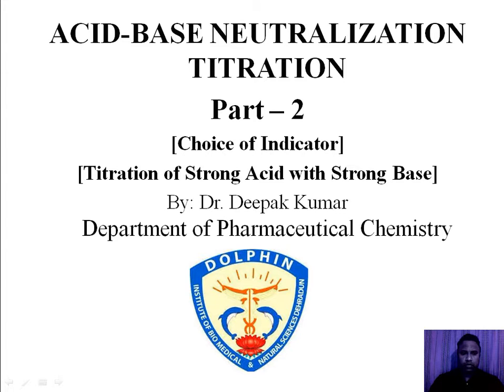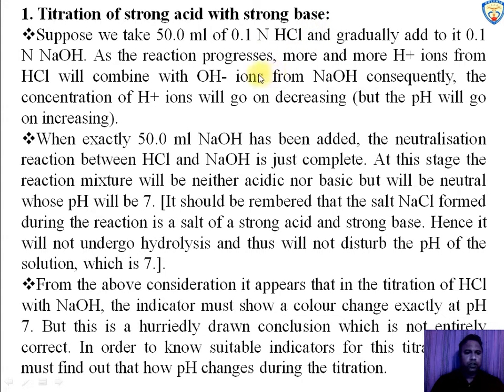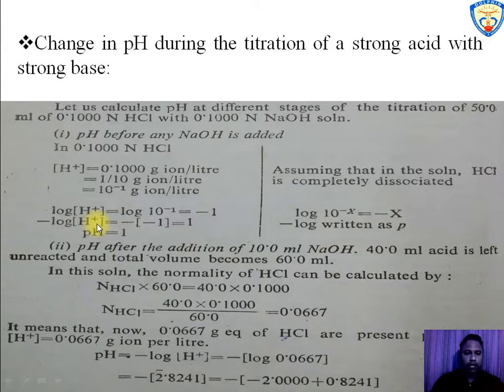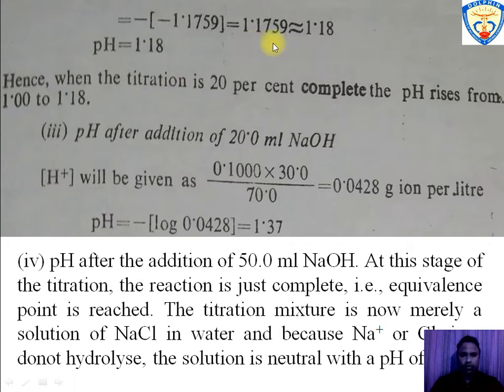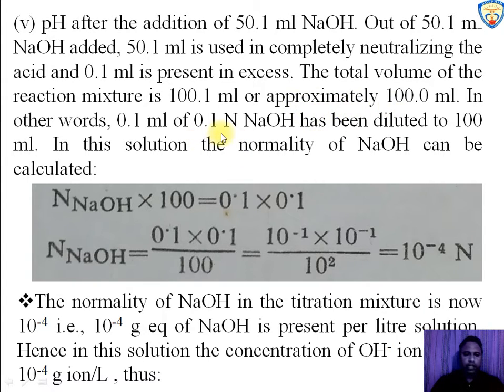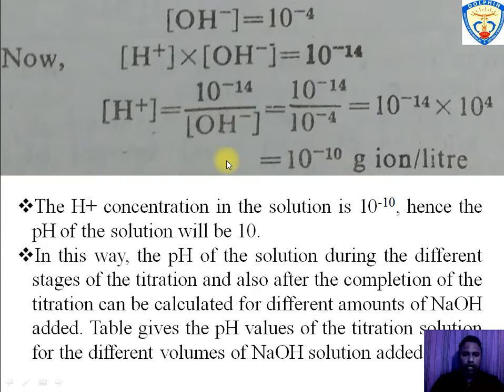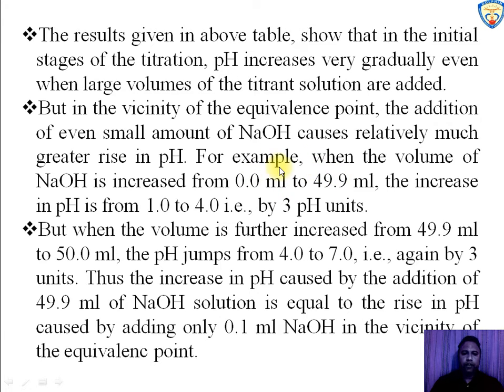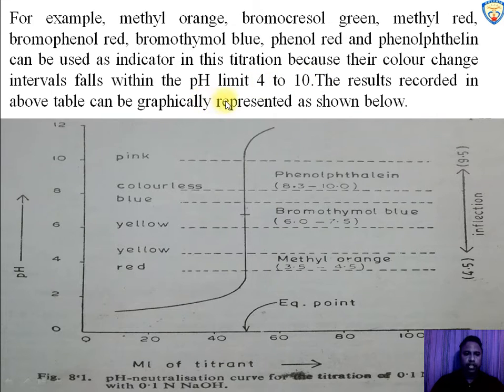Acid Base Neutralization Titration (Part -2)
Acid Base Neutralization Titration   (Part -2), Choice of Indicator, Titration of Strong acid with strong base